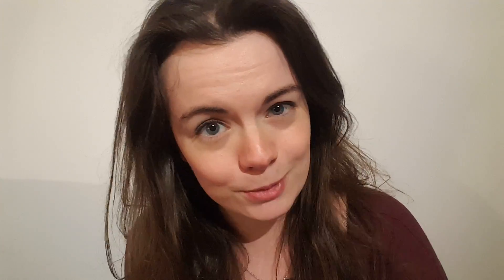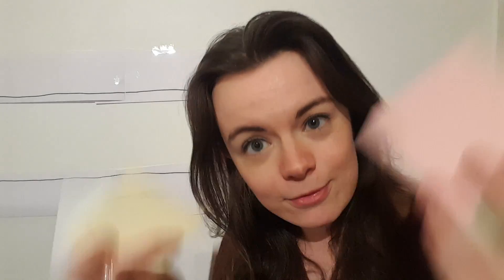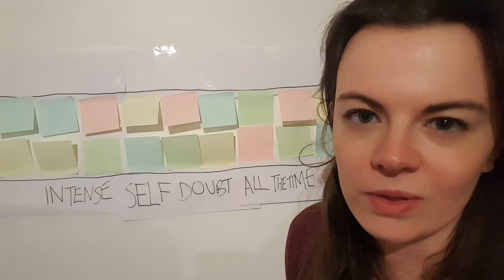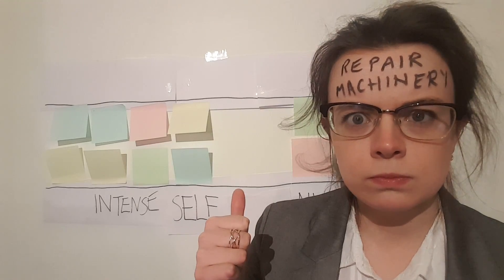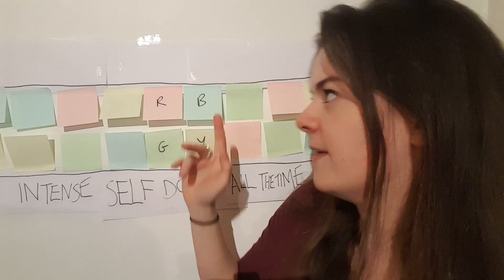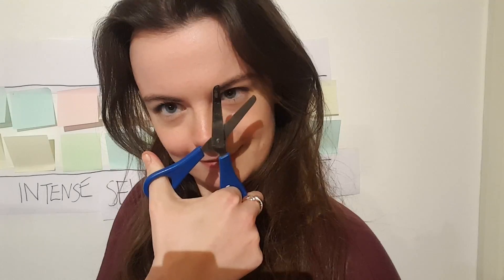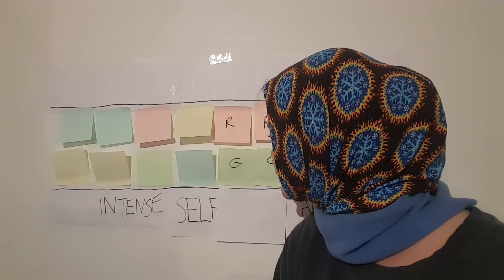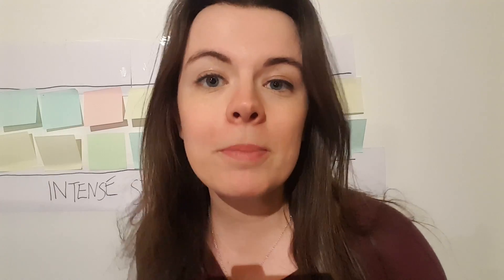How CRISPR changes DNA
Genetic engineering might sound scary, but understanding how it works doesn't have to be. Here I explain the freshest way to change DNA (the CRISPR-Cas9 method), featuring my breadth of character performance.

If you'd rather read about CRISPR, check out my blog post, where I make it into an action movie